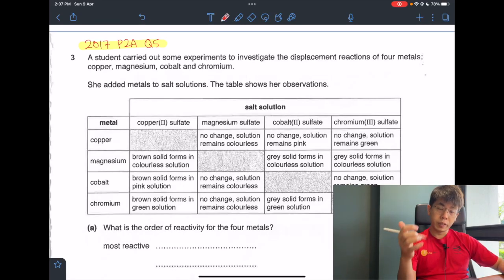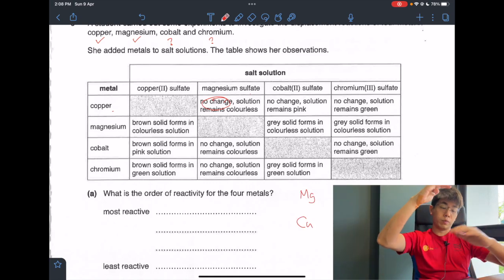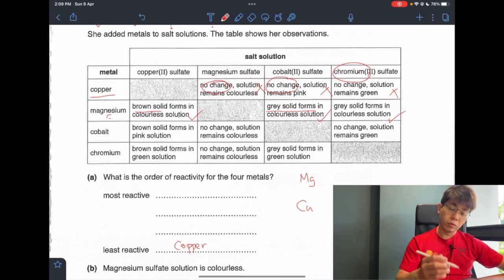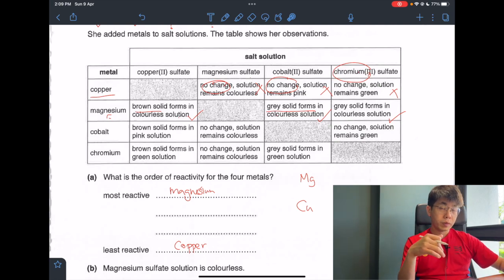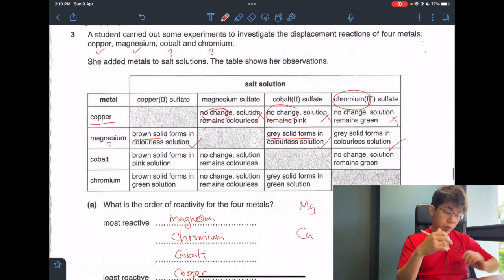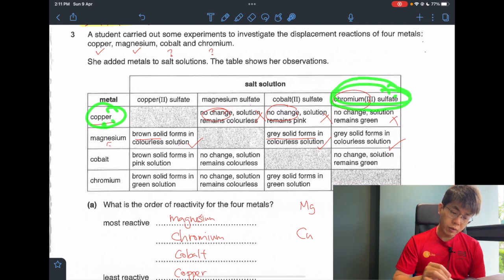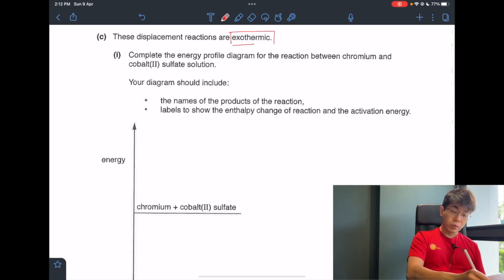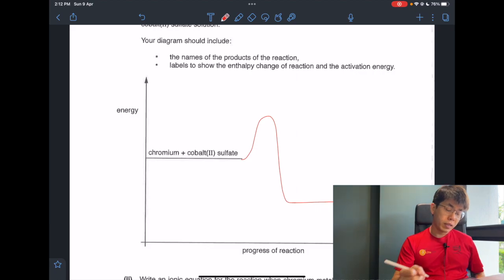Metals 2017 Q5